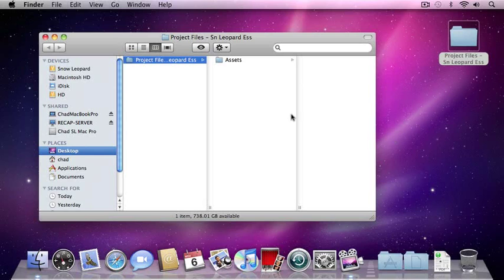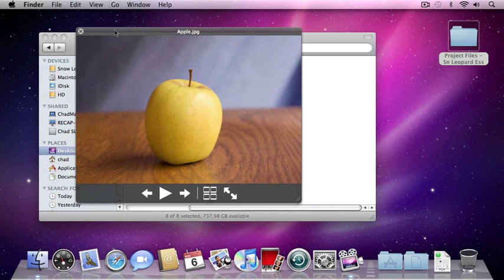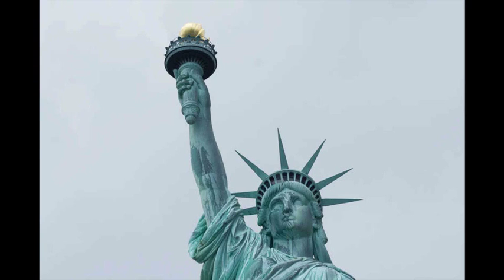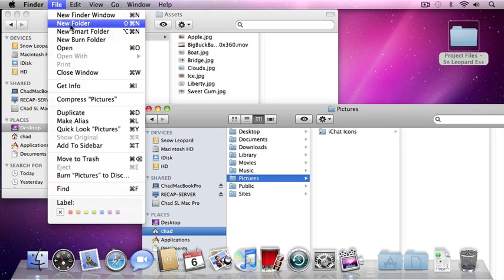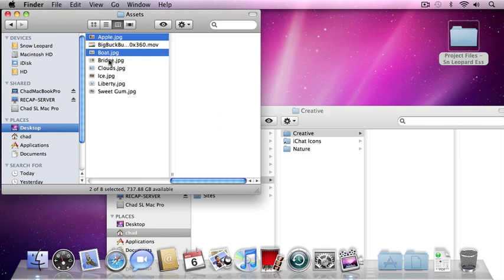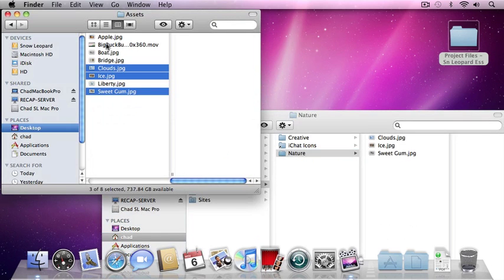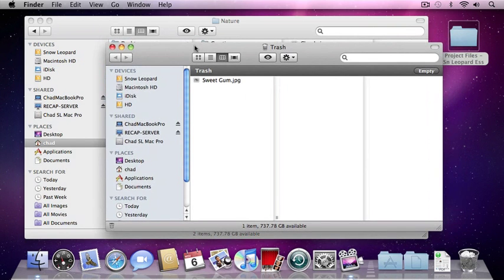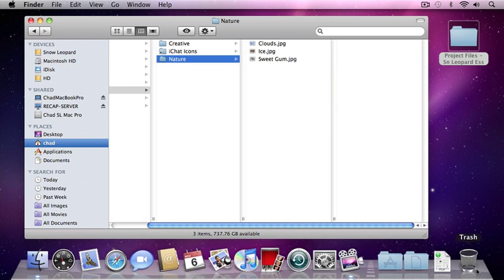02. Navigating and Organizing - TSNLPES P01 C02 L04